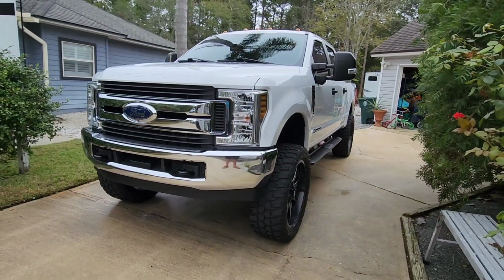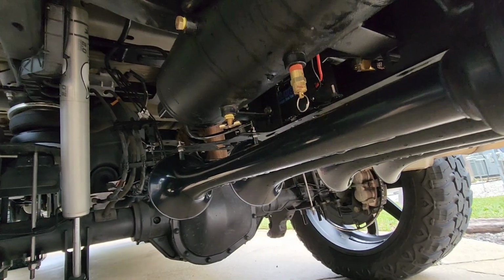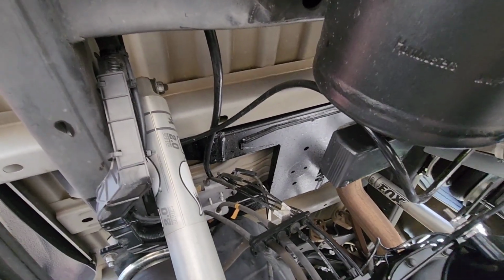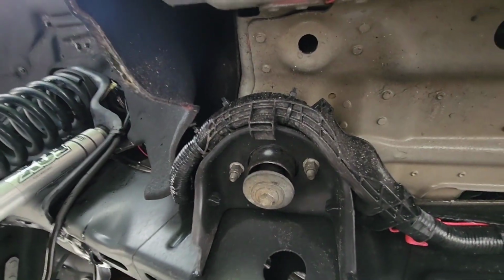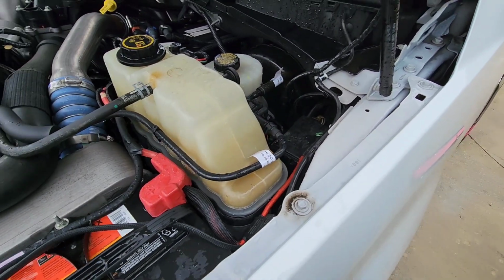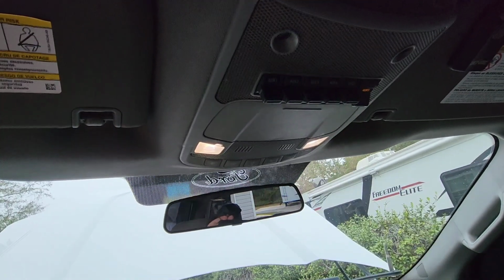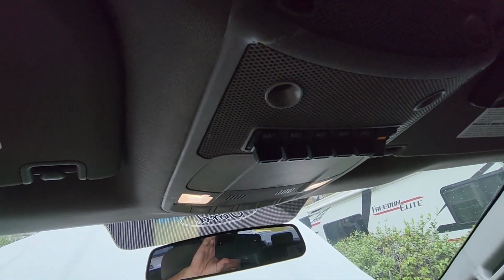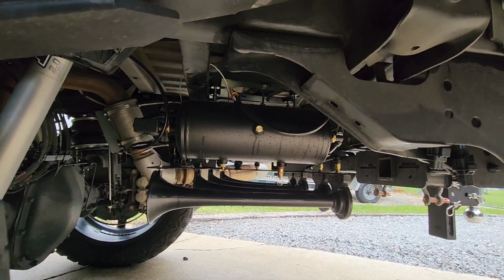Train Horn Hornblasters Conductors Special 232 Dual Tank Spare Tire Delete 2019 F250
Super clean train horn install on a 2019 F250, using upfitter switches for turning on pump and modified upfitter switch and made it spring loaded.